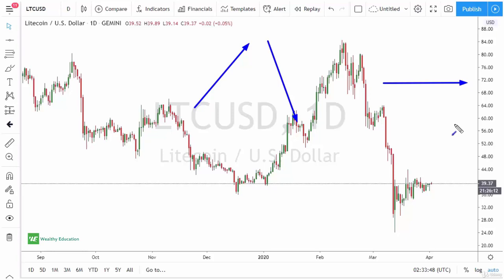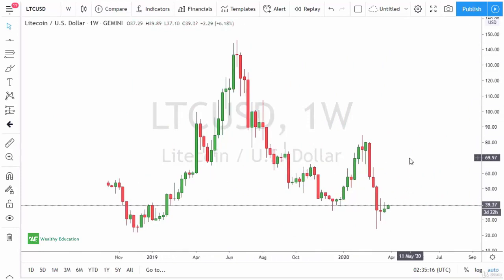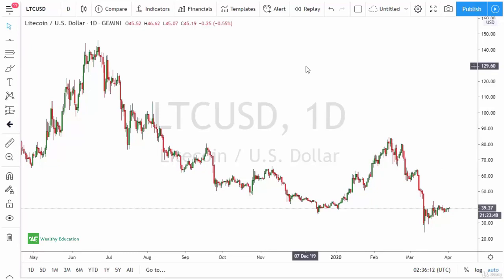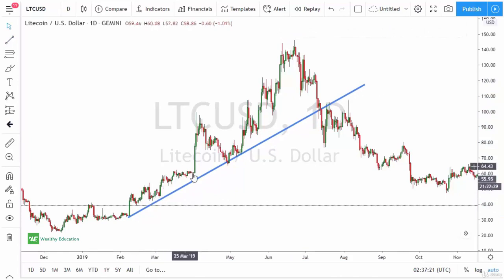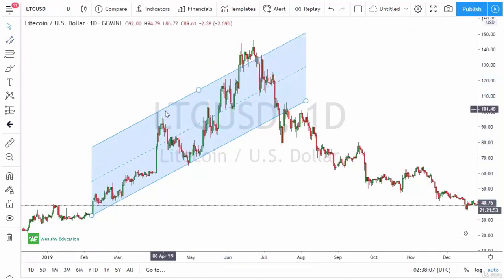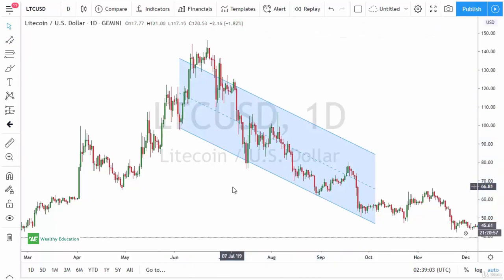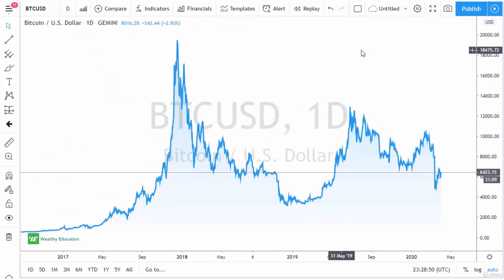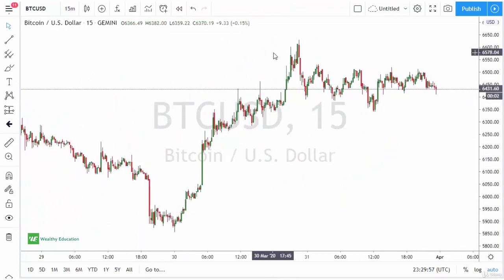How to trade different types of trends (trading cryptocurrency part #1)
trading crypto with diferrent trand